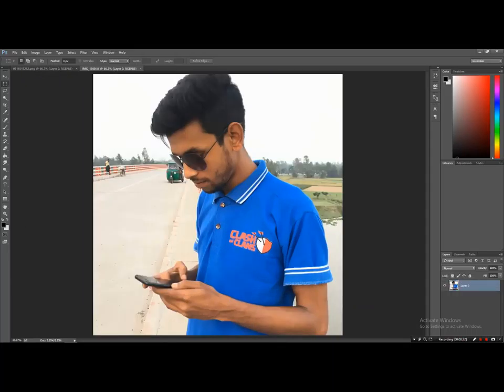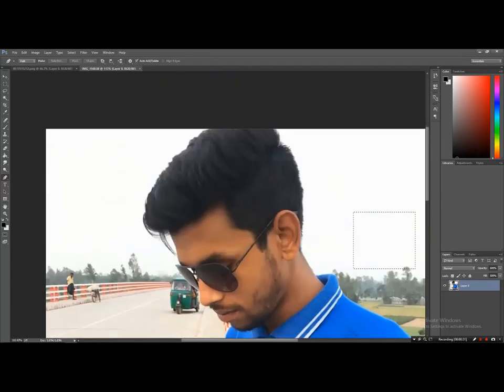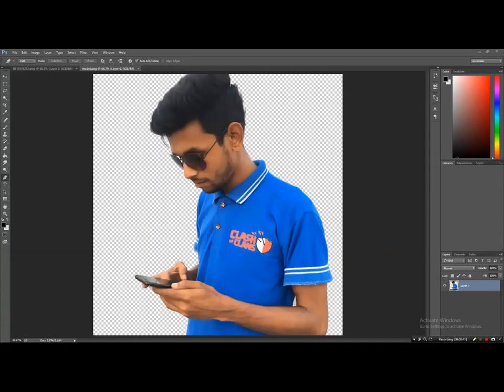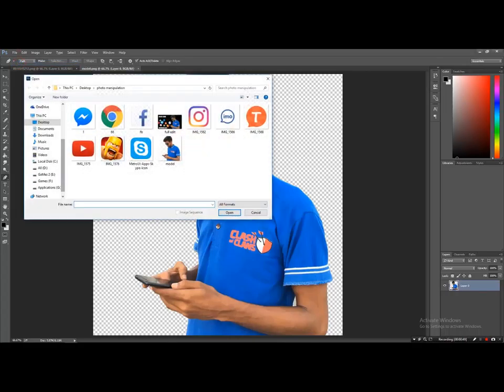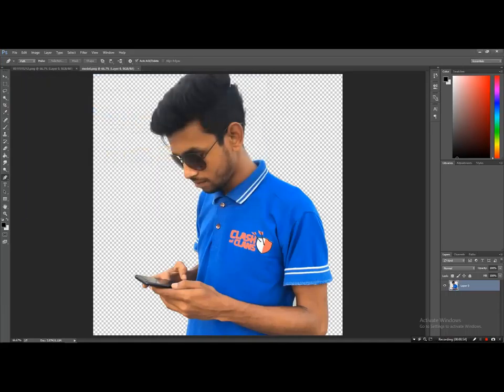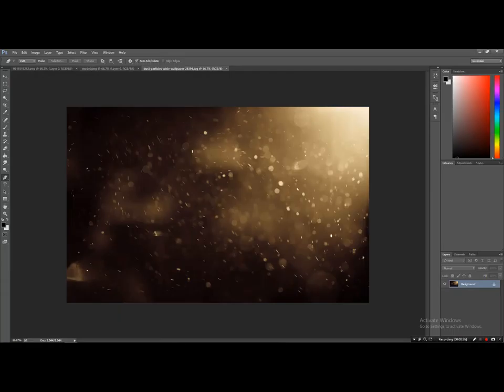Photo manipulaton Smart android user ।। photo manipulation ।।